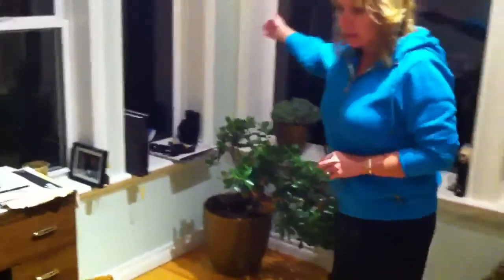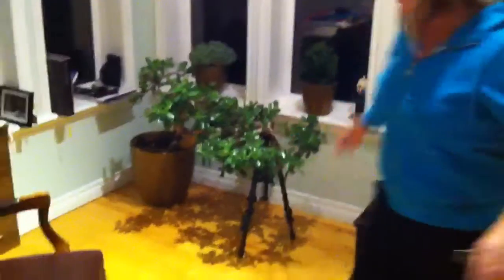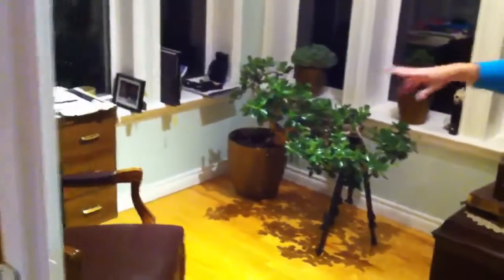Window seat project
Max and Romi window seat